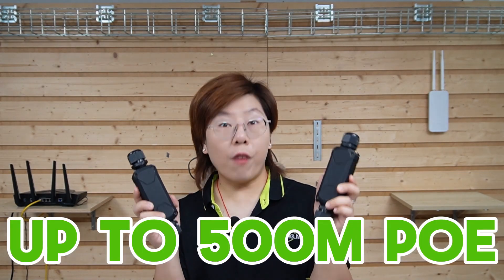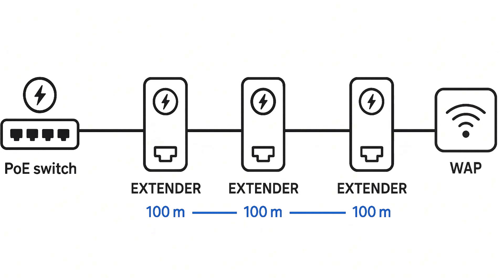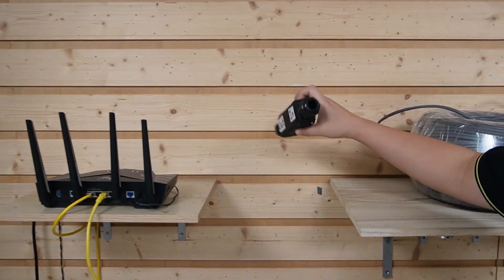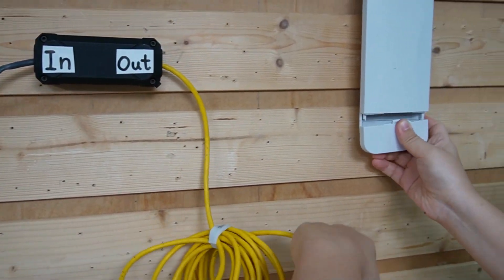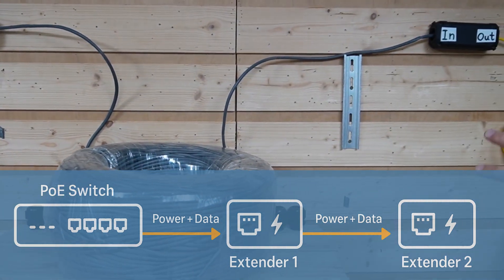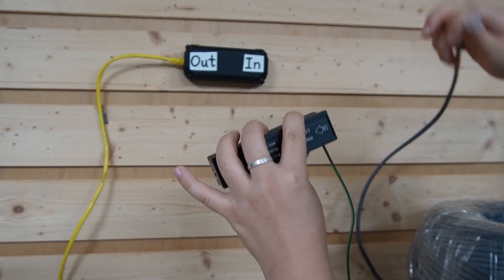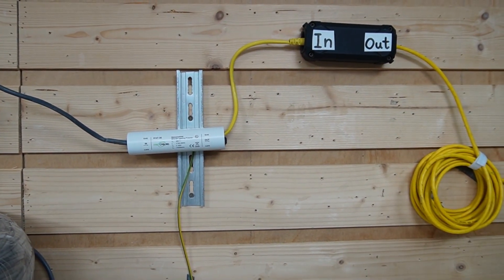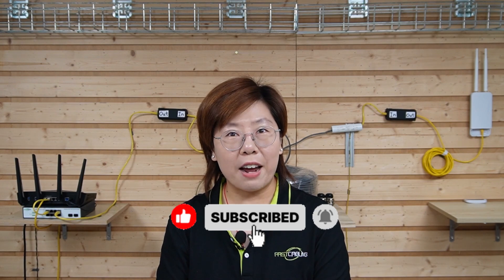Extend PoE Beyond 350m — Full Gigabit WiFi with Just Two Extenders!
Need to power a wireless access point (WAP) hundreds of meters from your main network switch — with no power outlets along the way? In this video, we show you how to push PoE up to 500 meters while keeping full Gigabit speed and network reliability. This is the ultimate guide for long-distance PoE setups, perfect for outdoor WAPs, IP cameras, and remote buildings — all without running extra power lines.

0:00 The Long-Distance PoE Problem
Why Standard PoE Fails Past 100m
Our 300m PoE Gigabit Extension Kit
Installation Tips & Orientation
Powering Up & Speed Test Results
Pro Tips: Surge Protection & Cable Choice